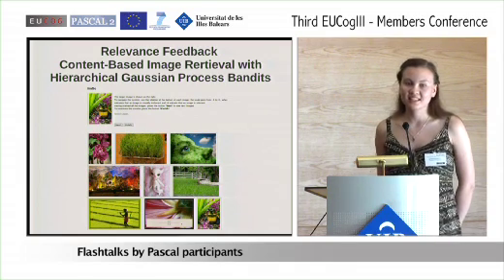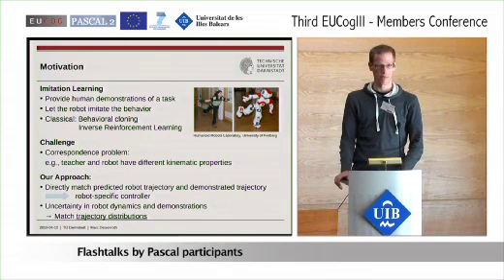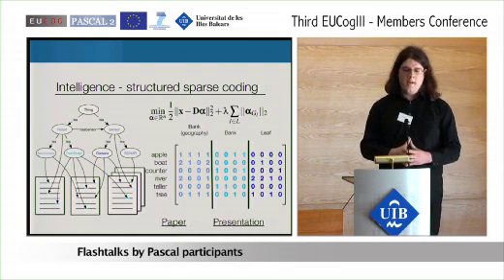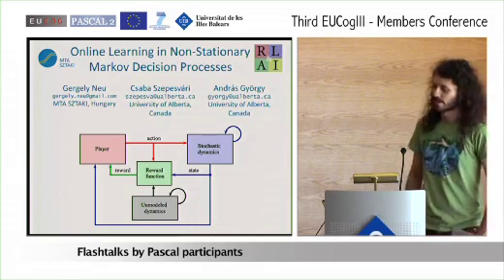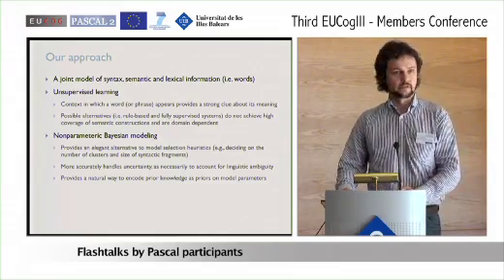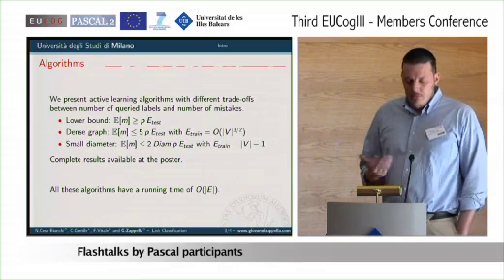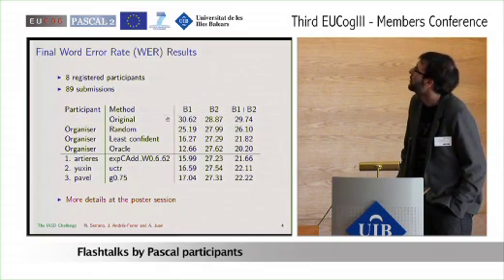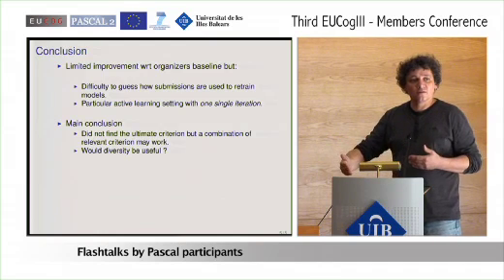Flashtalks by Pascal members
10-11 April 2013 - Third EUCogIII Members Conference, Palma de Mallorca

"Learning" - Held in cooperation with PASCAL2 (NoE on "pattern analysis, statistical modelling and computational learning'")

Flashtalks list:

1. Teofilo De Campos, Aftab Khan, Fei Yan, Nazli Farajidavar, David Windridge, Josef Kittler and William Christmas
A framework for automatic sports video annotation with anomaly detection and transfer learning
2. Ksenia Konyushkova and Dorota Glowacka
Relevance Feedback Content-Based Image Retrieval with Hierarchical Gaussian Proccess bandits form
3. Jose Balcazar and Francis Dogbey
Feature Extraction from Top Association Rules: Effect on Average Predictive Accuracy
4. Hilbert Kappen and Vicenç Gomez
Stochastic optimal control and sesnori-motor integration
5. Christian Daniel, Gerhard Neumann and Jan Peters
Learning Versatile Solutions
6. Marc Deisenroth, Peter Englert, Alexandros Paraschos and Jan Peters
Imitation Learning by Modell-based Probabilistic Trajectory Matching
7. Jessica Schrouff, Maria J. Rosa, Jane Rondina, Andre Marquand, Carlton Chu, John Ashburner, Jonas Richiardi, Janaina Mourao-Miranda and Christophe Phillips
Pattern Recognition for Neuroimaging Toolbox
8. András Lőrincz and Balázs Pintér
Natural Language Processing supported transdisciplinary crowdsourcing
9. Theodoros Varvadoukas and Stasinos Konstantopoulos
Autonomously adapting range data patterns for object detections
10. Daniil Ryabko
Unsupervised representation learning for time-series and control problems
11. Claudio Gentile and Francesco Orabona
On multilabel classification and ranking with partial feedback
12. Gergely Neu, Andras Gyorgy and Csaba Szepesvari
Online learning in non-stationary Markov decision processes
13. Jan Rupnik, Andrej Muhic and Primoz Skraba
Cross-Lingual Document Analysis
14. Ivan Titov and Alexandre Klementiev
Unsupervised Bayesian Learning of Natural Language Semantics
15. Peter Auer and Shiau Hong Lim
Autonomous Exploration for Navigating in MDPs
16. Alexander Fraser
Machine Learning in the Statistical Natural Language Processing Group of the University of Stuttgart
17. Isabel Valera, Francisco Ruiz and Fernando Perez-Cruz
Infinite Factorial Nonbinary Hidden Markov Model
18. Nicolò Cesa-Bianchi, Claudio Gentile, Fabio Vitale and Giovanni Zappella
A Fast Active Learning Algorithm for Link Classification
19. Nehemy Lim, Yasin Senbabaoglu, George Michailidis and Florence D'Alché-Buc
Network Discovery with a boosted operator-valued kenel-based model
20. Nicolás Serrano Martínez Santos, Adrià Giménez, Jesús Andrés-Ferrer and Alfons Juan
Interactive Annotation of Sequential Data
21. Max Sandholm, Jaakko Peltonen and Samuel Kaski
Interactive NeRV: Interactive Visualization Optimized for Information Retrieval